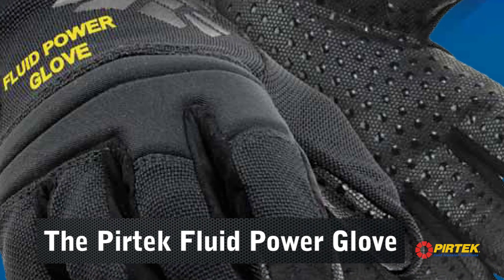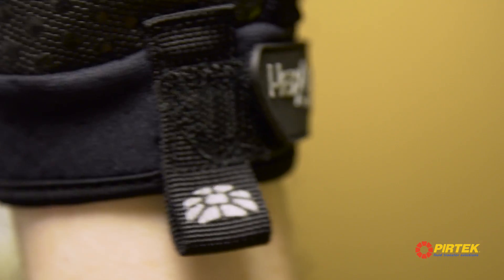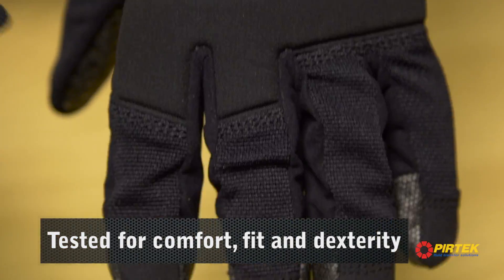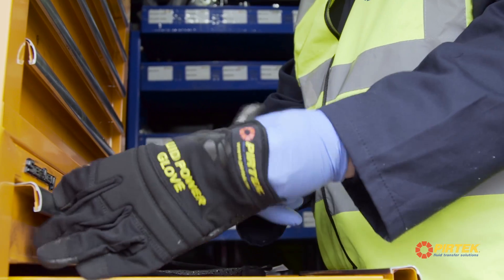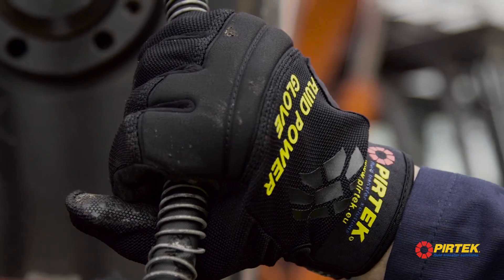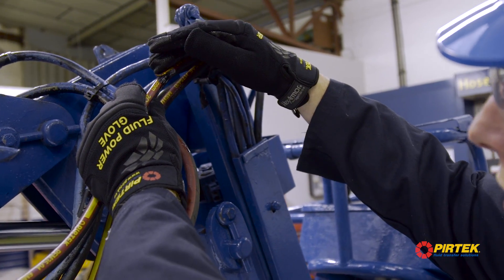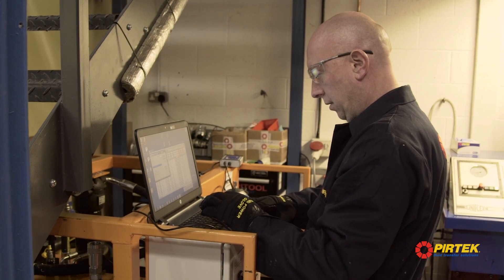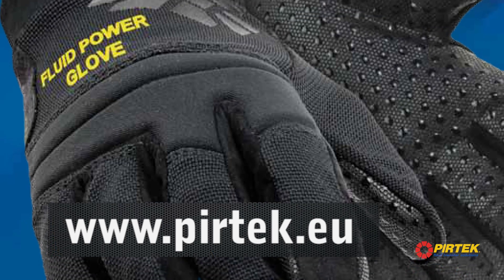PIRTEK Fluid Power Glove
The Pirtek Fluid Power Glove, with its unique hydraulic injection resistant technology, is the only glove available today that offers protection against hydraulic injection injury as standard.

The lightweight design and dexterity make it a must-have PPE garment for all personnel working on or around hydraulic plant or equipment.